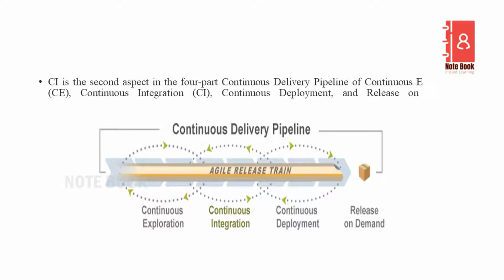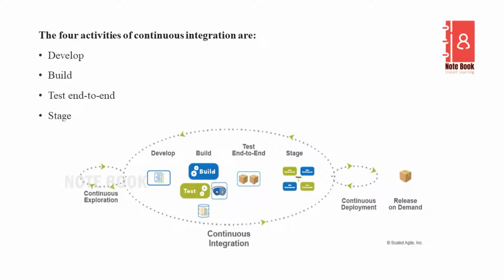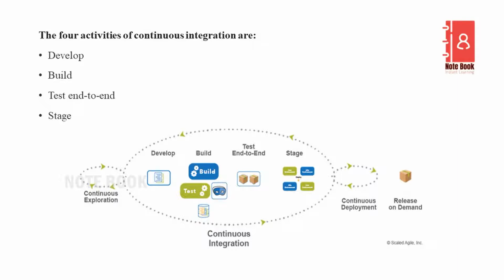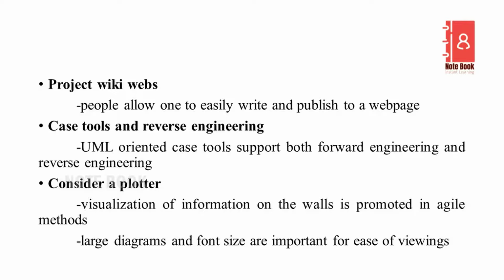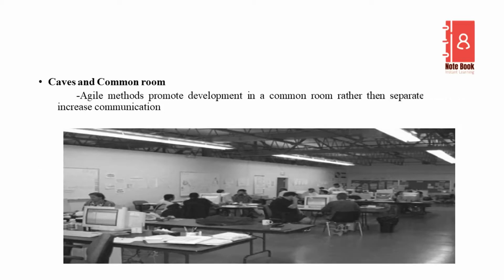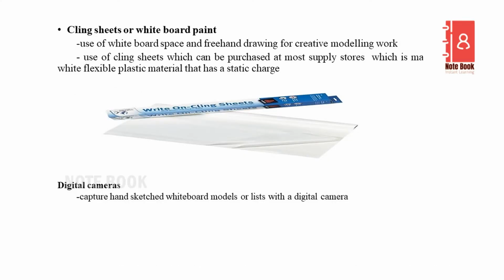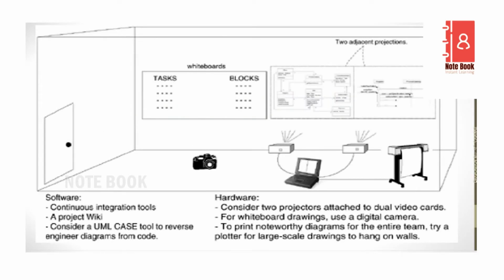Agile Process | Part 3 | Agile Practices | Veena S | SRMIST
by, Veena S, AP / SRMIST